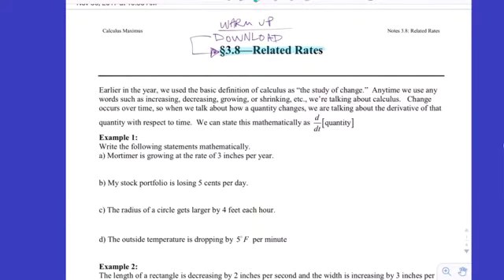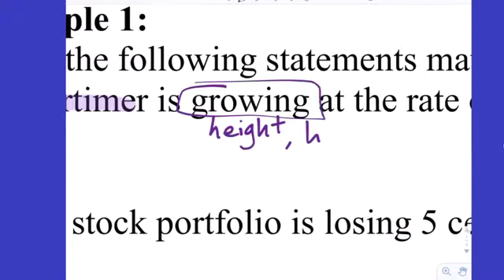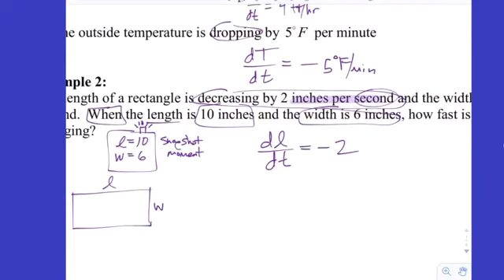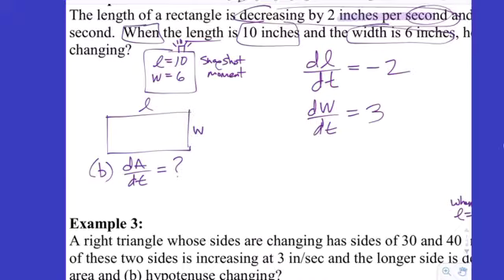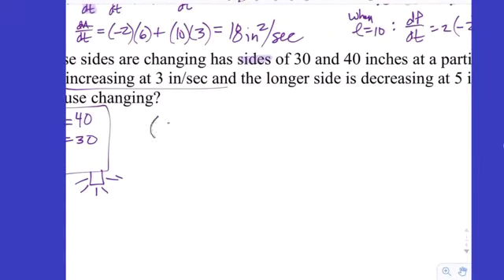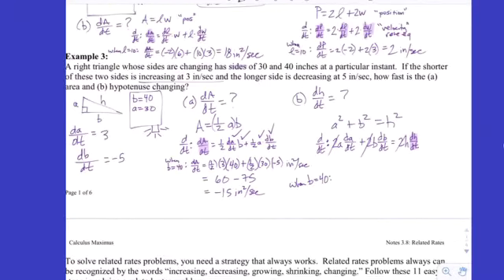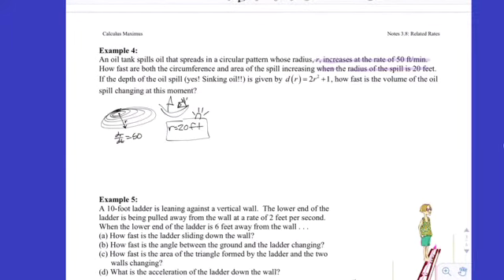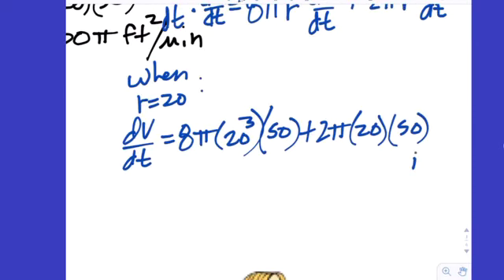AP Cal 3.8 Ex 01-04